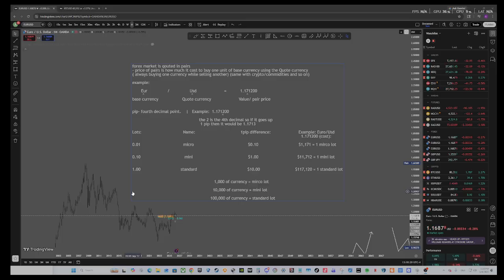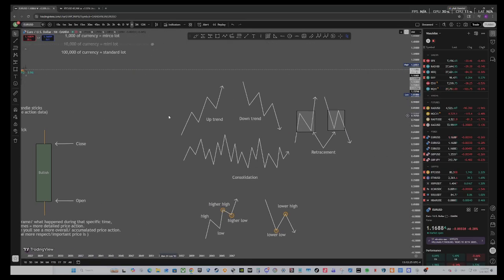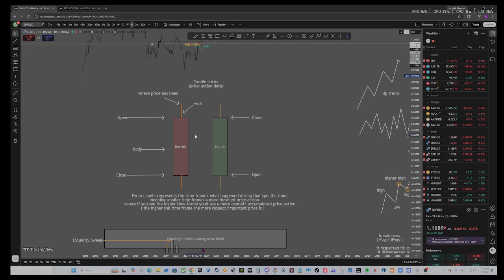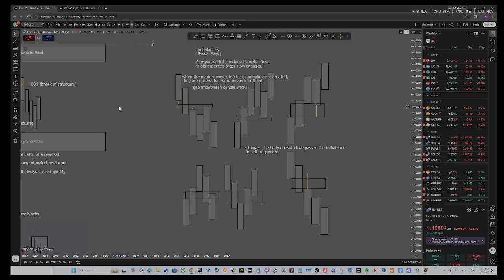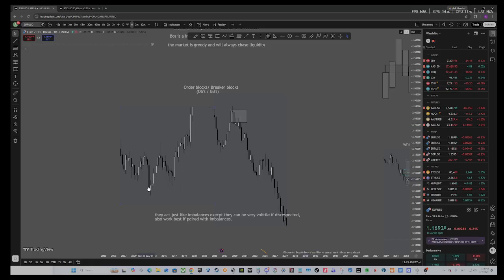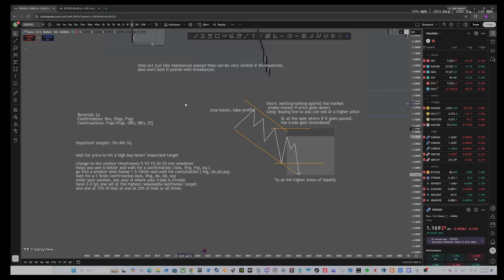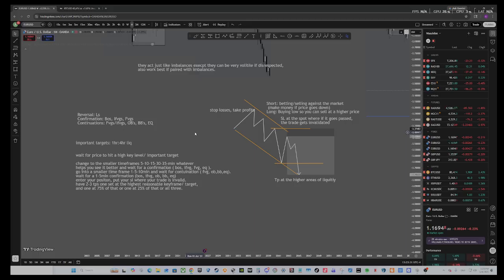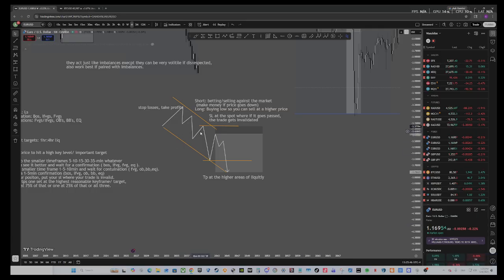How to trade, make your bread twin.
quick run down on how to technically analyze the market and get a upper hand on reading the future possibilities.